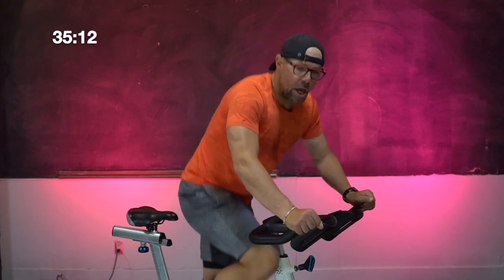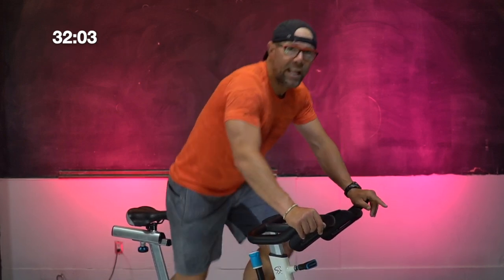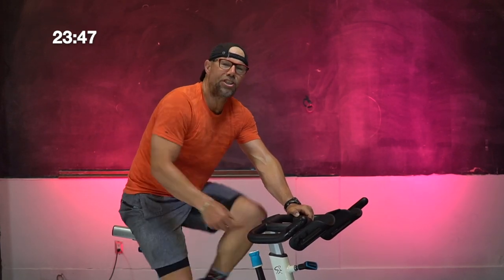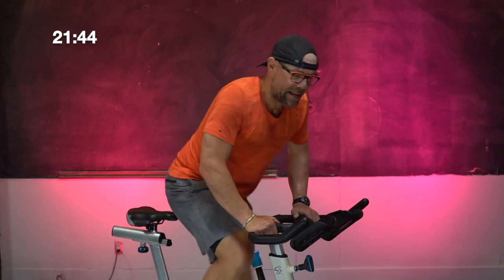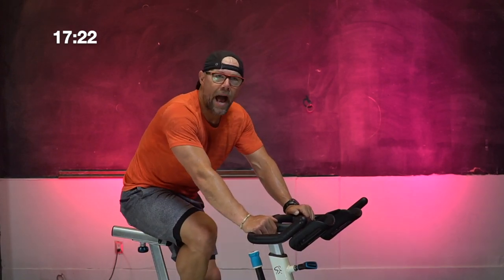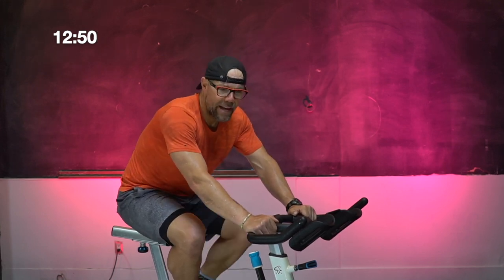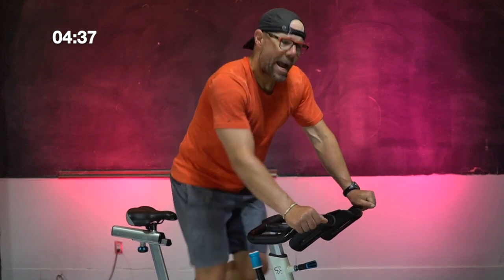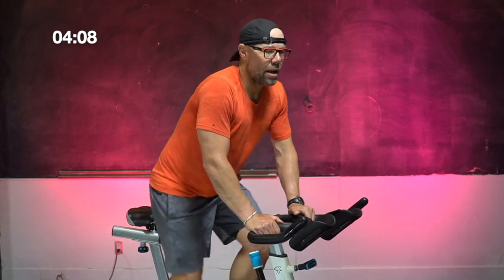DAY 5 // 40 minute SPIN CLASS FOR BEGINNERS // Speed Training for Indoor Cycling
DAY 5 // 40 minute SPIN CLASS FOR BEGINNERS // Speed Training for Indoor Cycling. If you're looking for a 40 minute Spin class and you want to train for speed, then this spin class for Indoor cycling is for you.

Taught by 13-time Ironman Jason Ball at BDHQ, he will take you through a vigorous 40 minute spin class that will help you to gain speed while cycling on the bike.

🔔 WE GO LIVE EVERY SATURDAY WITH NEW SPIN CLASSES. TUNE IN. 🔔

📖 CHAPTERS 📖
00:00
00:26 - WARMUP
19:40 - HALFWAY